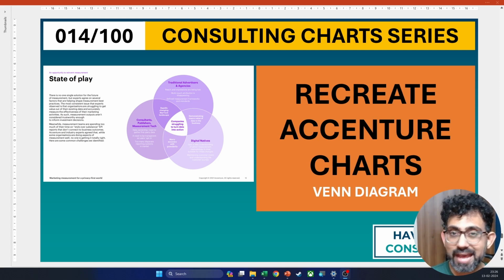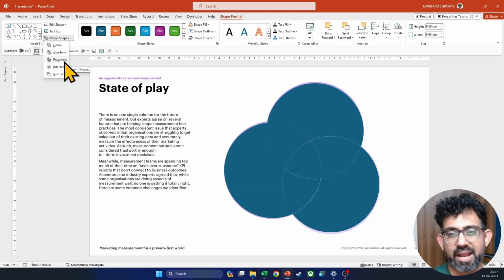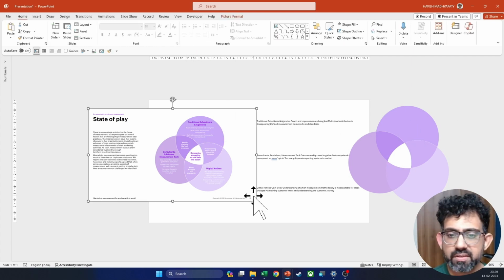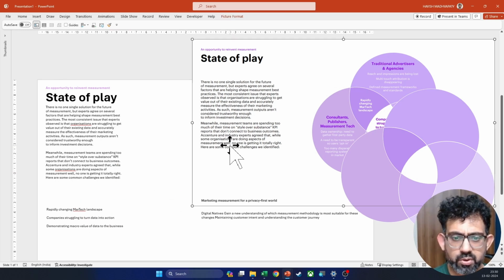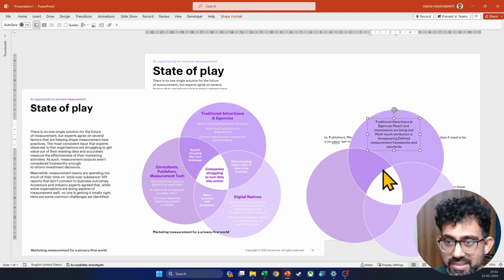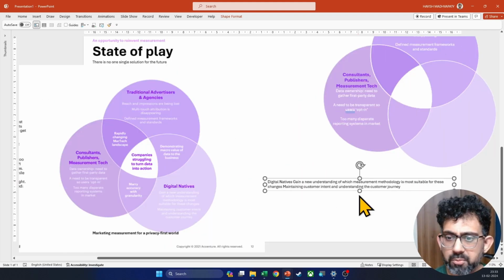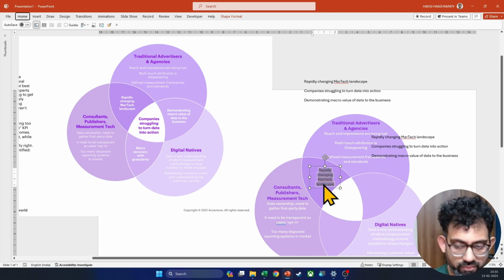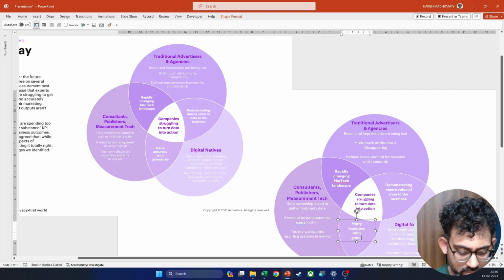014/100: Venn Diagrams